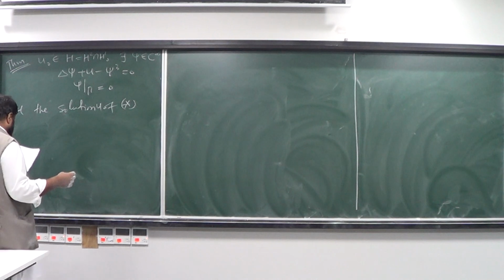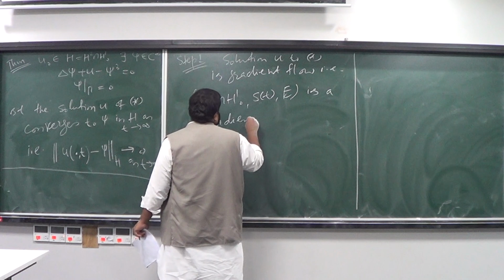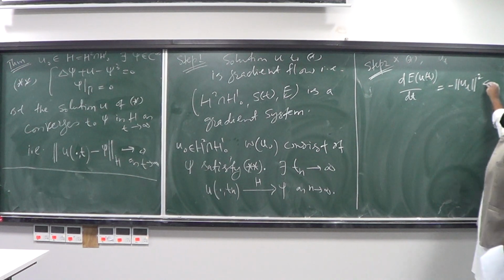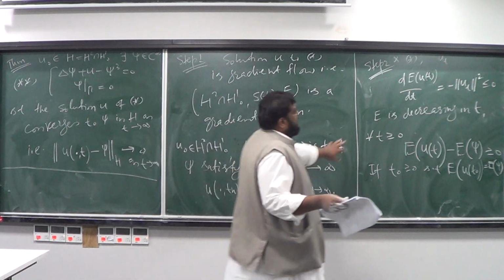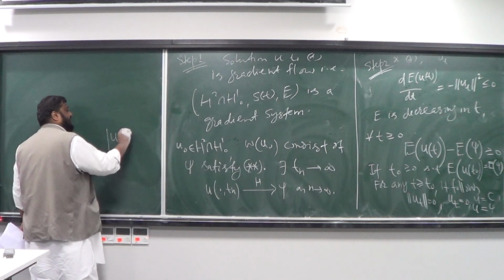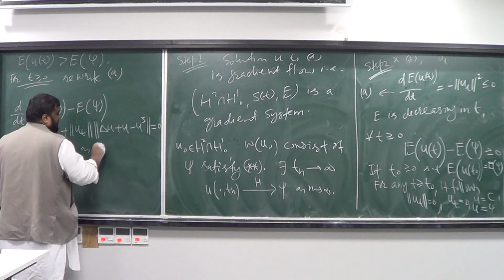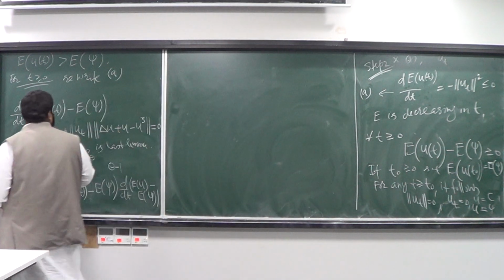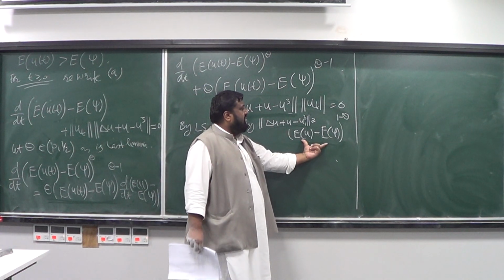Lecture 5 (Part 6): Convergence of solution of reaction-diffusion equation to stationary sol (proof)